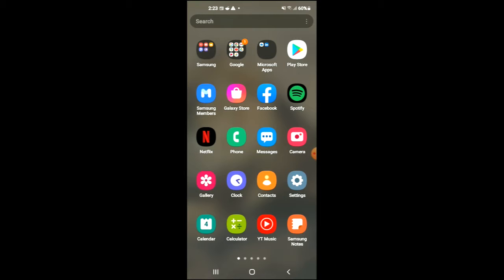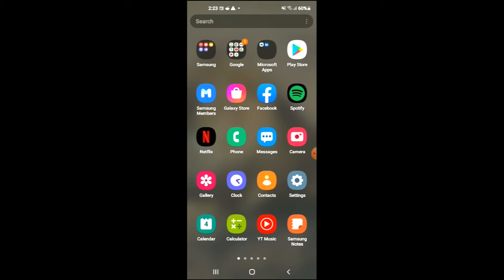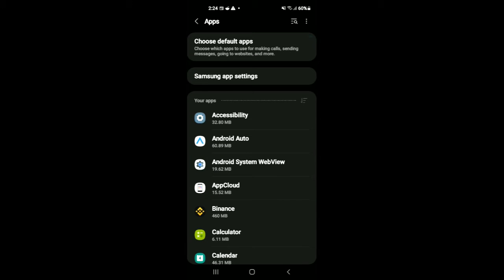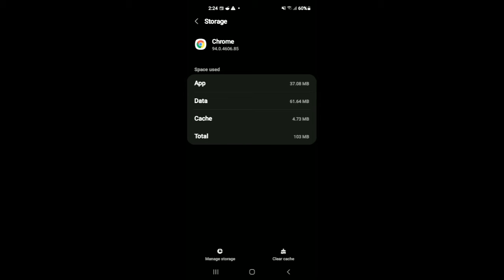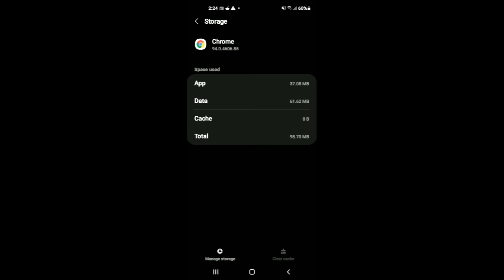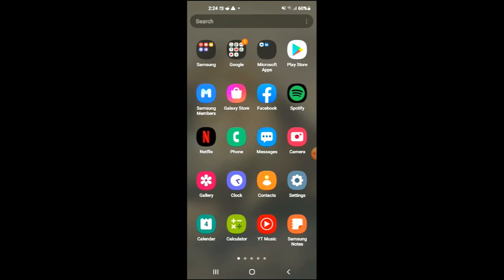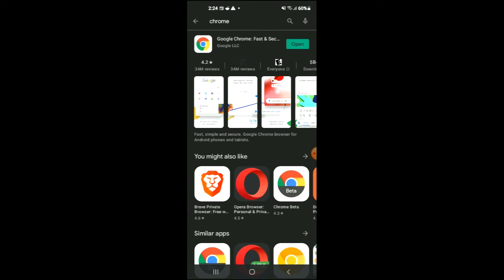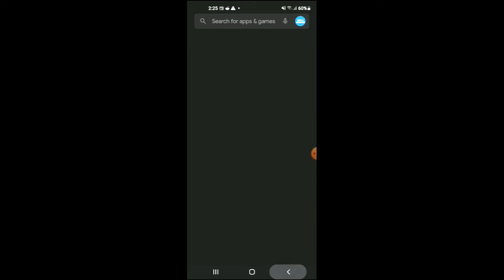how to fix google chrome lagging on android